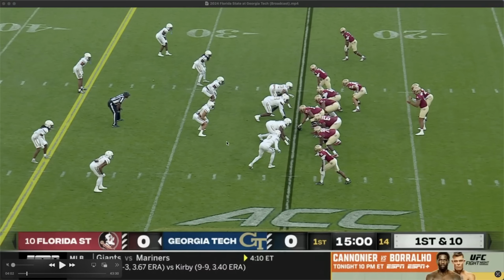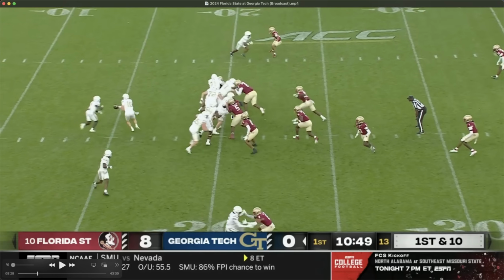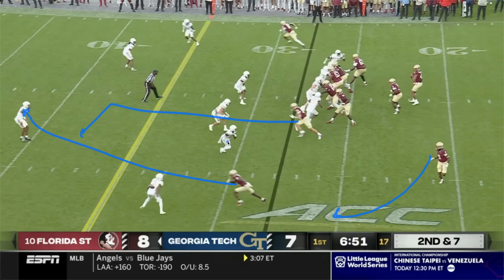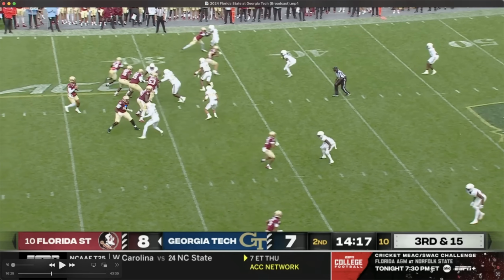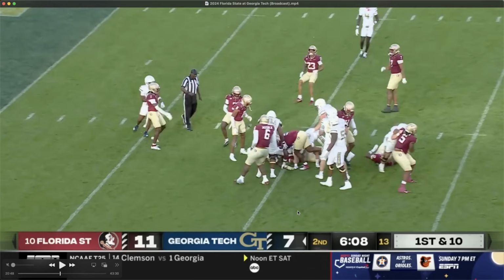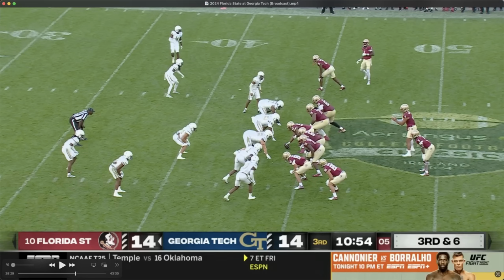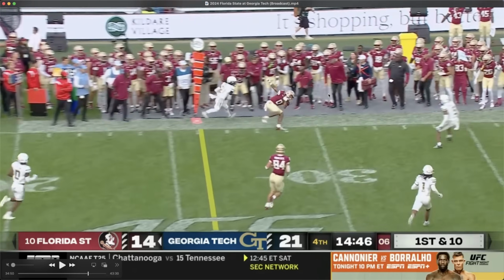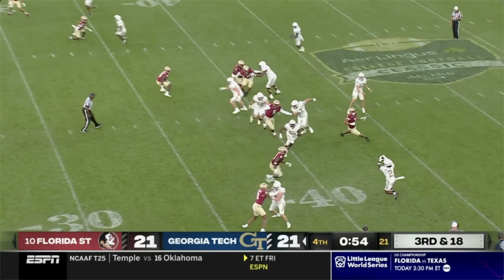2024 Florida State vs Georgia Tech Film Review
Florida State got whipped physically by a Georgia Tech team that simply played harder and more disciplined football. Yet the Noles were still in position to win the game, and there are a few signs that this team could develop into something significantly better than they showed in week zero.